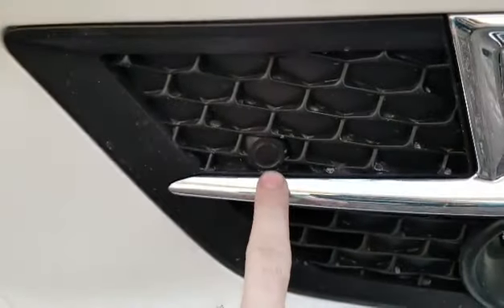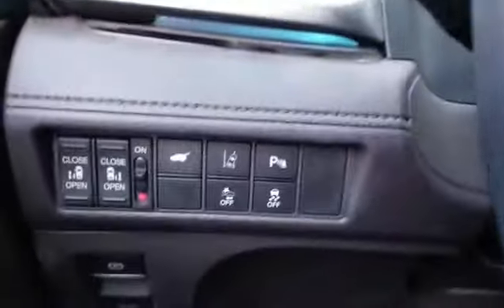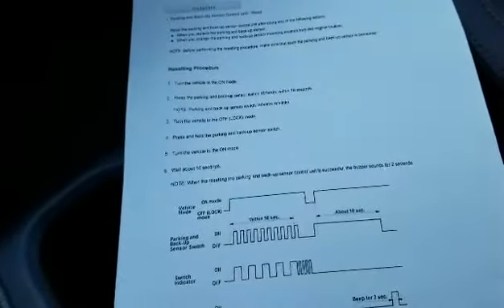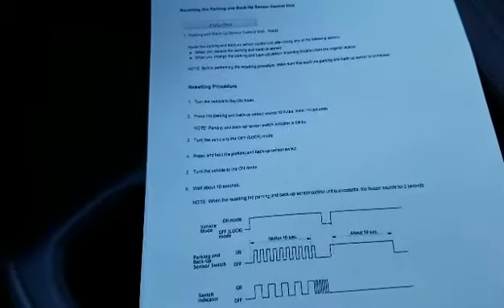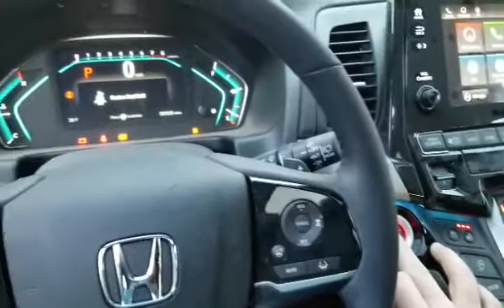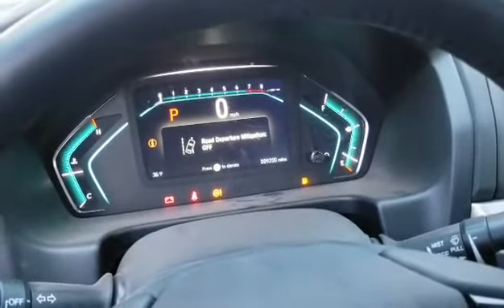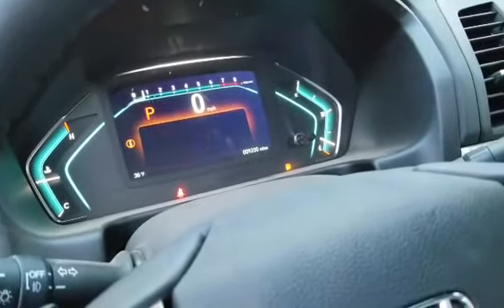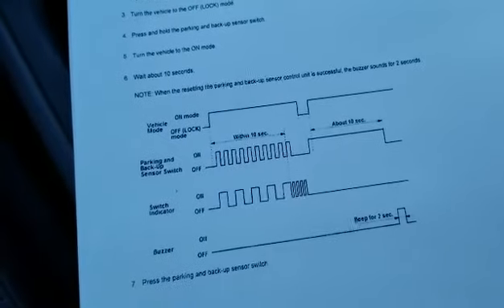HOW TO RESET, INITIALIZE, PARK ASSIST SENSORS ON HONDA AND ACURA VECHICLES, STEP BY STEP.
IN THIS VIDEO I WILL SHOW YOU HOW TO RESET, INITIALIZE, WAKE UP PARK ASSIST SENSORS ON HONDA AND ACURA VECHICLES, STEP BY STEP. THIS WAS DONE ON A 2018 HONDA ODYSSEY TOURING ELITE AFTER TWO FRONT PARK SENSORS WERE REPLACED. THIS PROCEDURE WORKS ON NEWER HONDA AND ACURA VECHICLES. IT WILL ONLY WORK IF YOUR SYSTEM IS NOT DAMAGED. IF YOU HAVE DAMAGED WIRING OR DAMAGED PARKING SENSOR IT WILL NOT WORK.